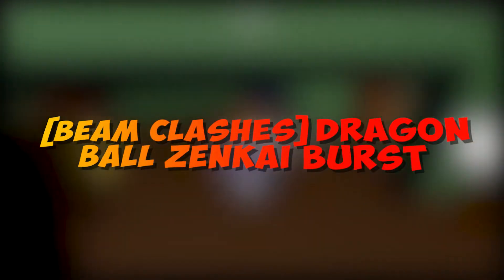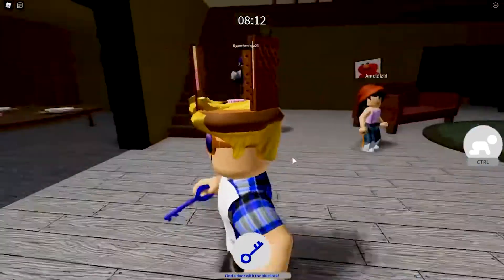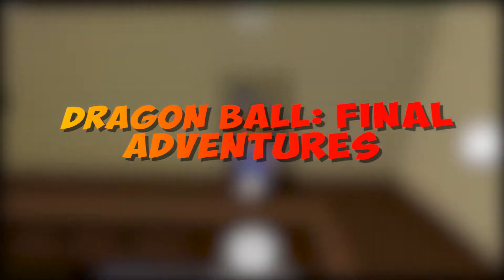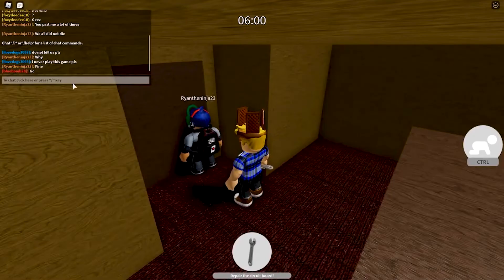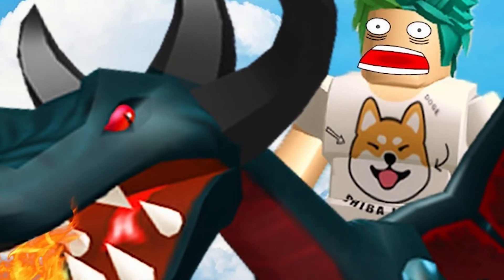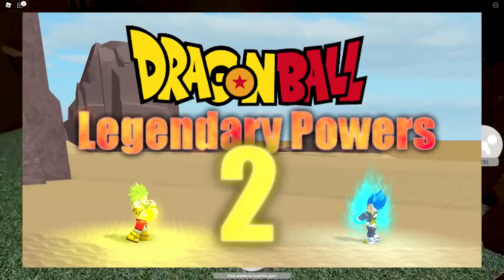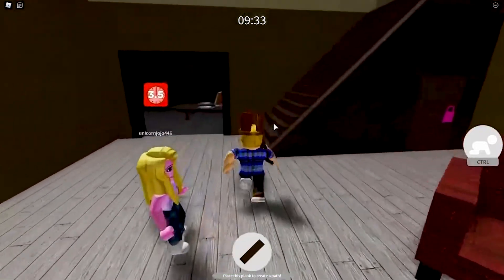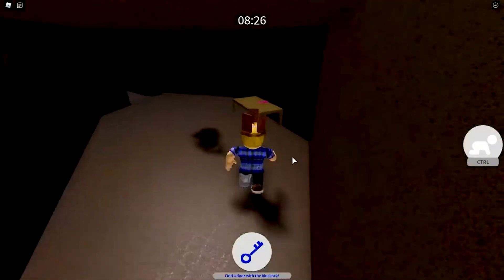Top 12 Best Roblox Dragon Games for 2021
With a large library of kid-friendly games, Roblox is possibly the most popular free multiplayer gaming platform for kids. Individuals of all ages appreciate Roblox Games because the platform allows for the development, sharing, and creation of games. There are tens of thousands of action, simulation, horror, adventure, racing, shooting, and social media games to choose from. However, dragon games are arguably one of the most popular categories of games on Roblox.